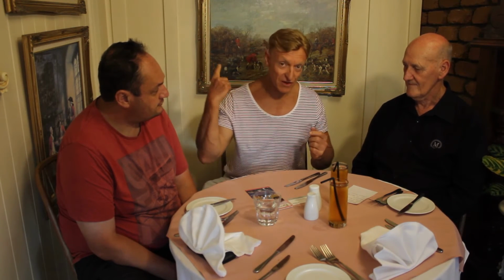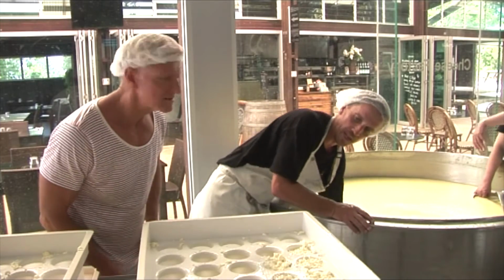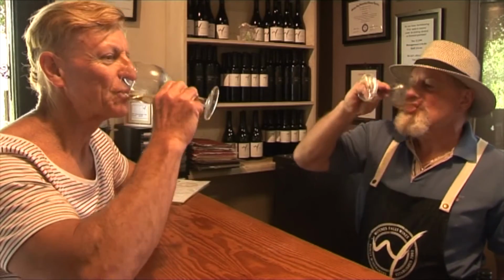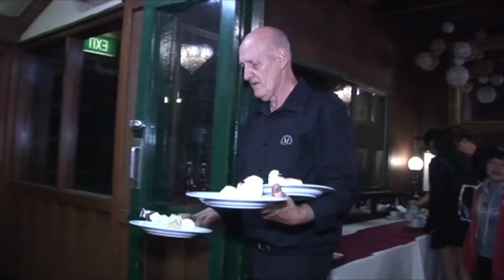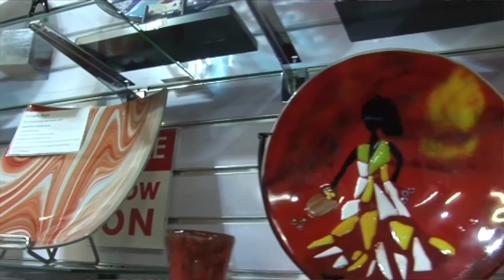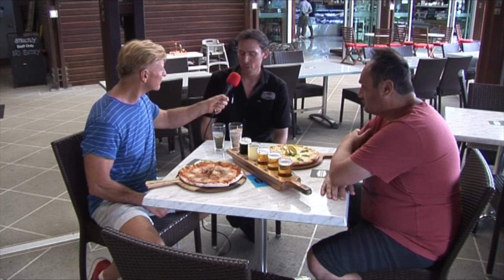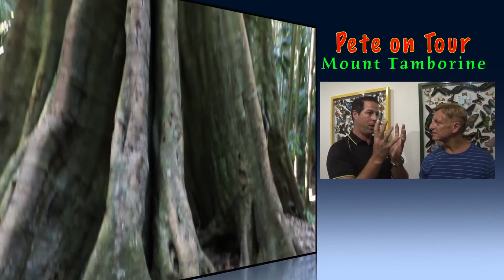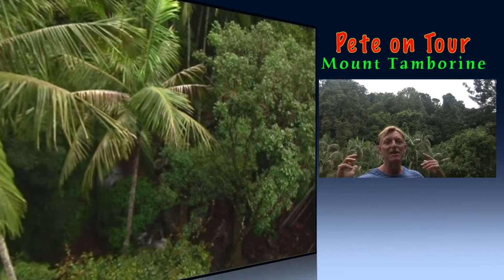Mount Tamborine 2017 Pete on Tour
Join Pete on Tour, Mount Tamborine about 45 minutes from the Gold Coast, Brisbane.
This is an exciting, relaxing, visual, getaway from  accommodation, to amazing attractions, unreal locations and friendly, down to earth locals.